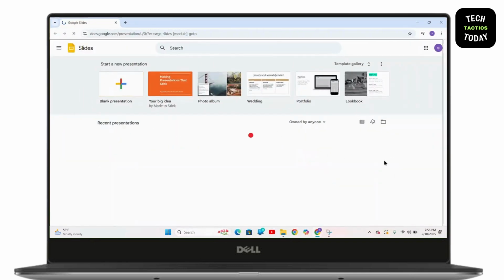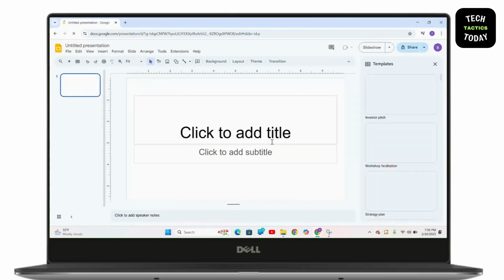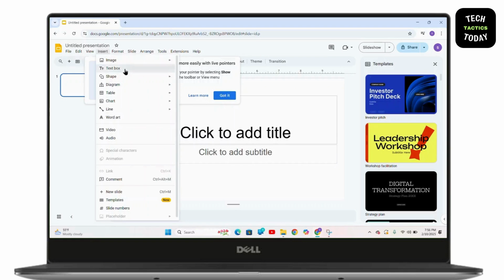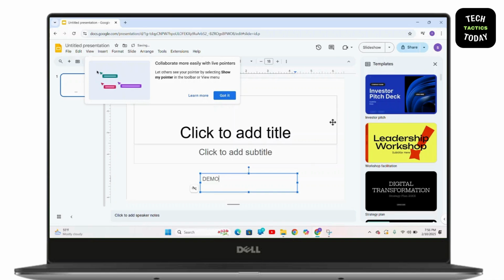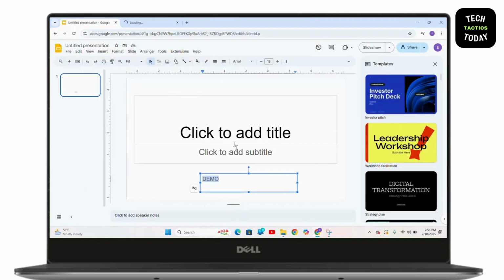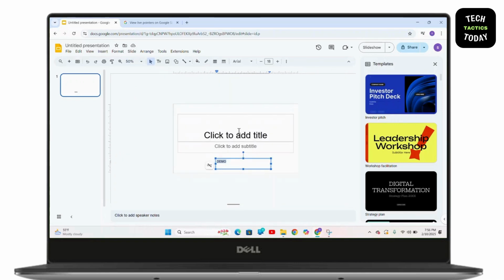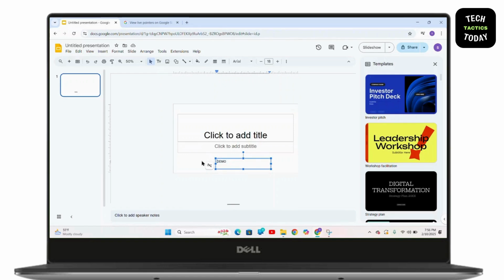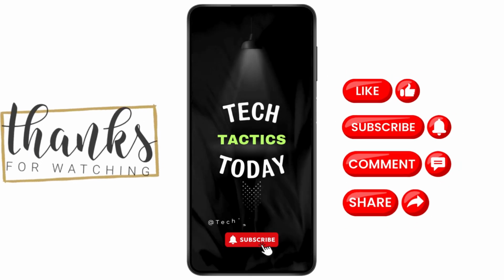How to Add a Watermark to PowerPoint Slides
Welcome to our step-by-step guide on "How to Add a Watermark to PowerPoint Slides"! If you want to protect your presentation or give it a professional look, adding a watermark is a great solution. In this video, we’ll show you how to insert and customize watermarks in PowerPoint, whether you’re using text or images. Whether you’re working on a business presentation or a personal project, these easy steps will help you add that extra touch to your slides.

What You'll Learn:

How to add a text watermark to PowerPoint slides
How to insert an image watermark in PowerPoint
Tips for adjusting the transparency of a watermark
How to apply a watermark to all slides at once
Best practices for using watermarks in presentations
Timestamps:
00:05 How to add a watermark in PowerPoint
00:25 Adding a text watermark in PowerPoint
00:40 Inserting an image watermark in PowerPoint
00:55 Adjusting watermark transparency
01:05 Applying a watermark to all slides